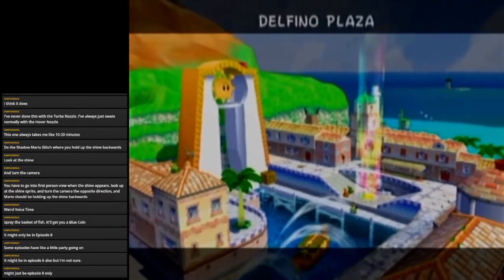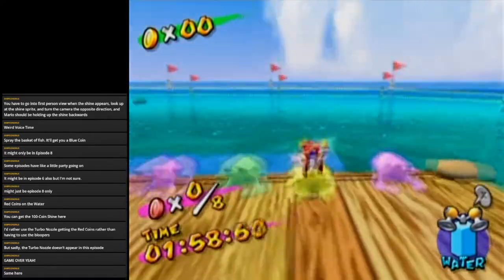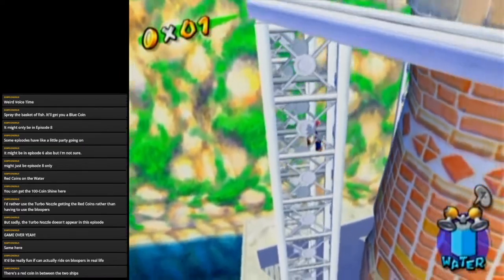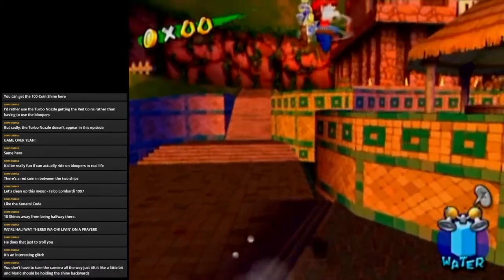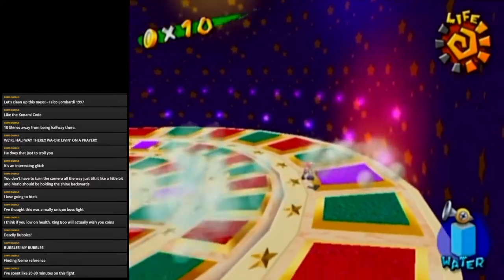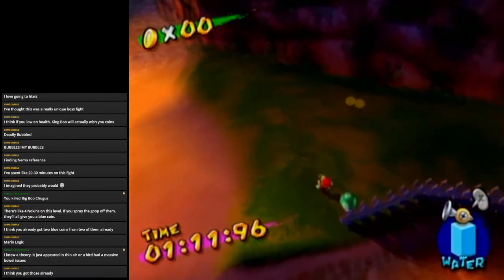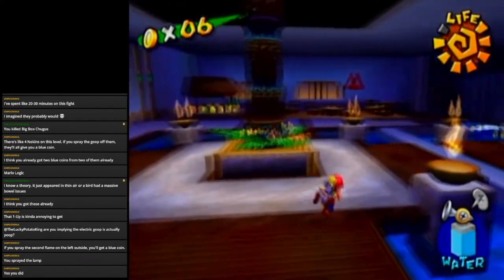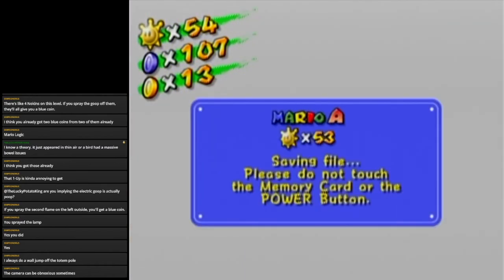Super Mario Sunshine 100% Streams Part 13: ROULETTE BASED BOSS? BOO!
For this boss, there's a luck element to damaging him. Naturally this boss takes a long time.